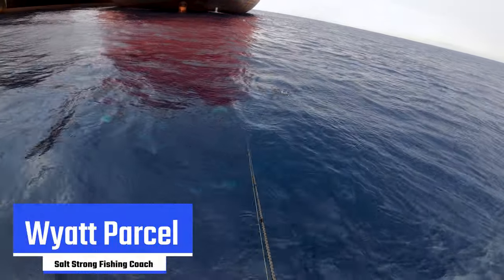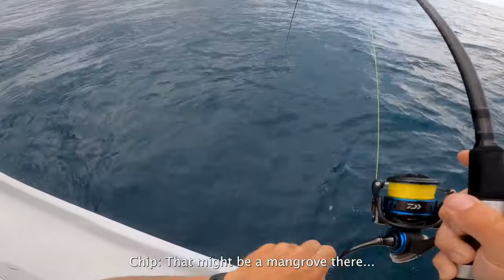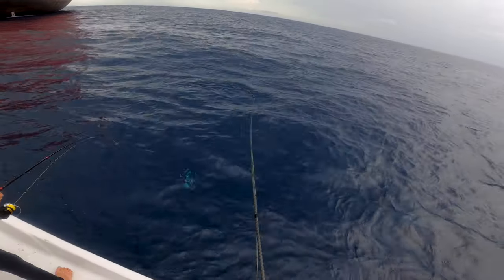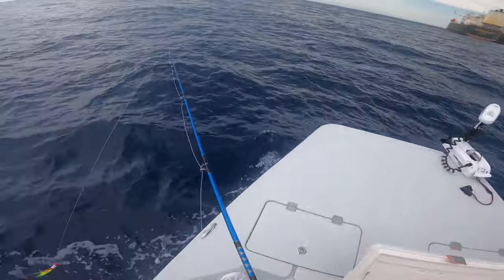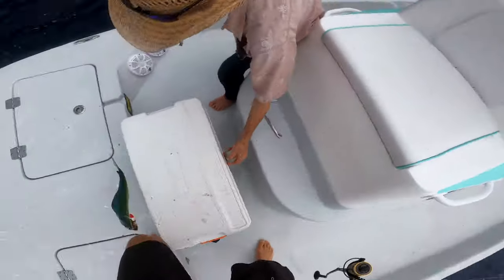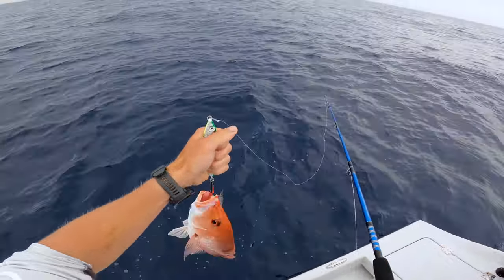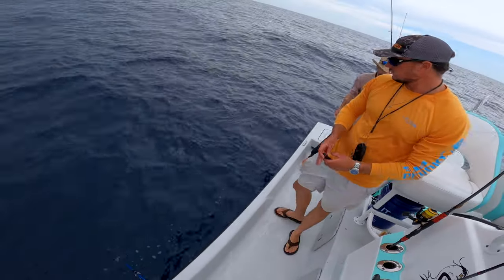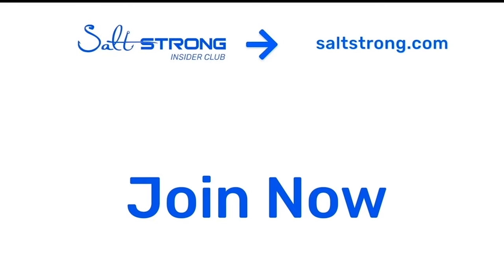Testing New Offshore Hotspots App for Mahi and Snapper!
This was an incredible trip with some insane sight fishing for mahi, and some fun jigging action for red snapper! I even managed to get my first Amberjack in Texas on this trip!

All of this came from picking some new spots with our Reef Locator tool in Smart Fishing Spots!

Smart Fishing Spots is our all-in-one fishing app that provides you with real-time weather forecasts as well as fishing reports and tide station data so you can save time and catch more fish.

The 4K Satellite Imagery and underwater map layers reveal offshore reefs and wrecks you otherwise would cruise right over unknowing they were beneath you this entire time.

Get the tackle mentioned in this video and check out the FULL Fishing Report

Join the Insider Club and get the Smart Fishing Spots App for FREE